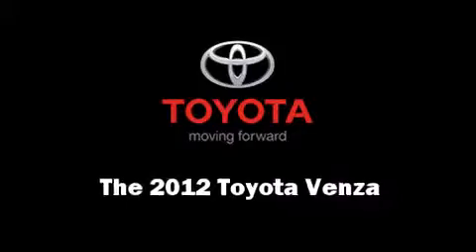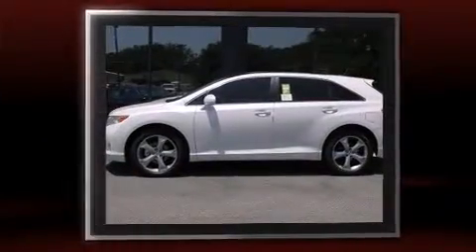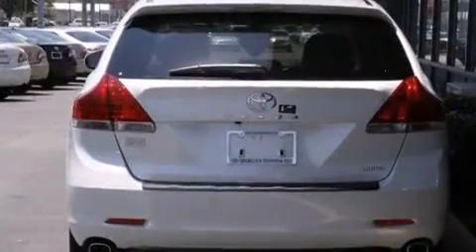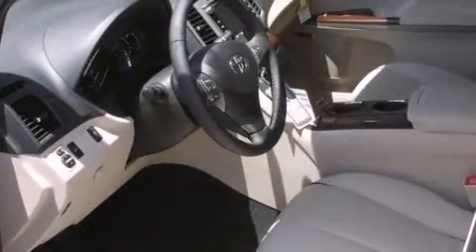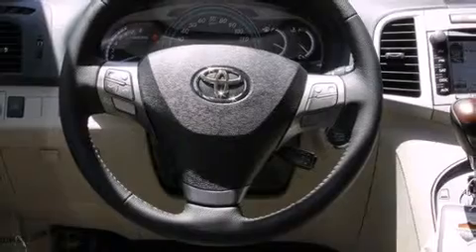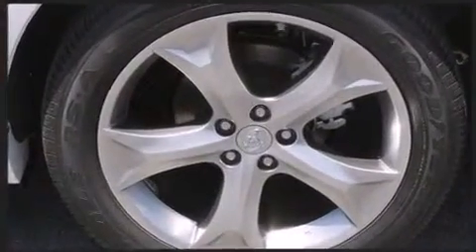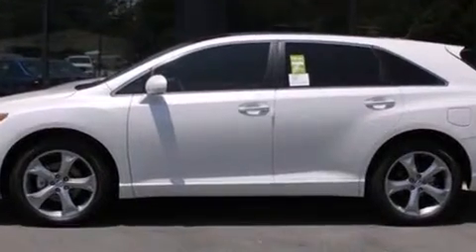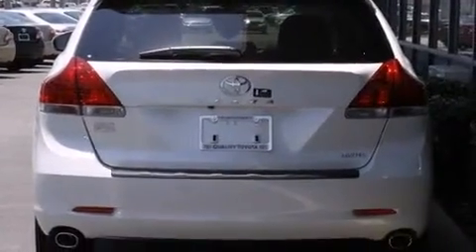2012 Toyota Venza Limited in Fort Walton Beach,, FL 32547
Quality Imports Toyota

Take command of the road in the 2012 Toyota Venza. It features an automatic transmission, front-wheel drive, and a 3.5 liter 6 cylinder engine. Toyota prioritized comfort and style by including: power trunk closing assist, front and rear reading lights, a tachometer, a built-in garage door transmitter, an automatic dimming rear-view mirror, a power liftgate, and cruise control. Features such as automatic climate control and leather upholstery prove that economical transportation does not need to be sparsely equipped. With high intensity discharge headlights illuminating your path, you'll always appreciate maximum visibility. For drivers who enjoy the natural environment, a power moon roof allows an infusion of fresh air. Side curtain airbags deploy in extreme circumstances, shielding you and your passengers from collision forces. Our sales reps are knowledgeable and professional. We'd be happy to answer any questions that you may have. We are here to help you.